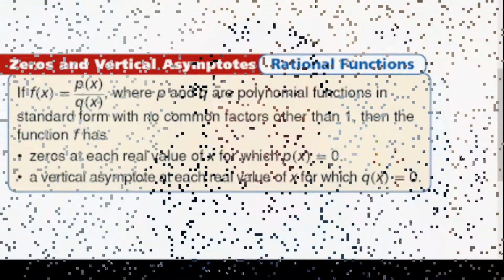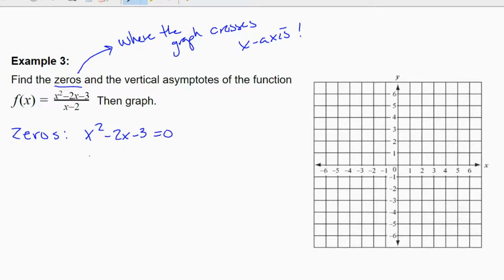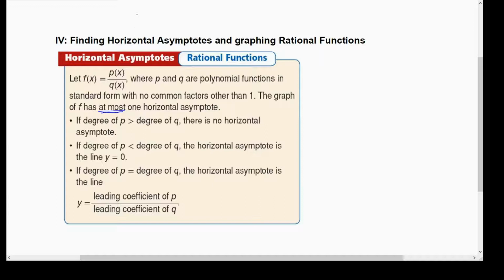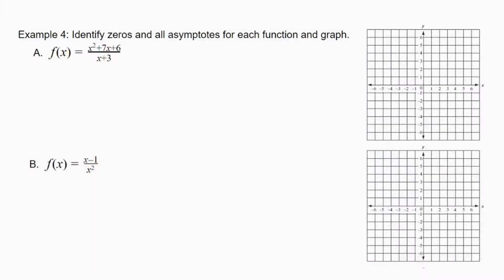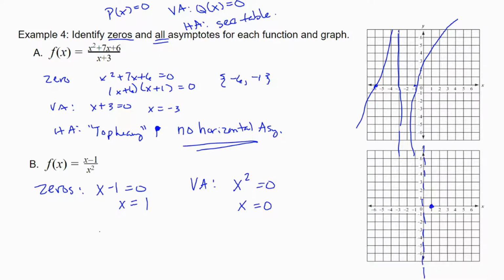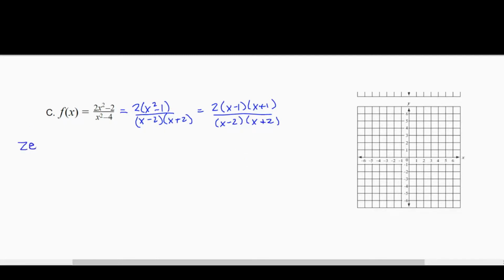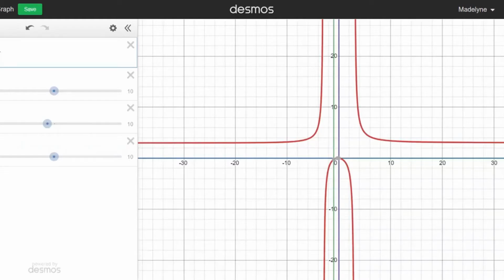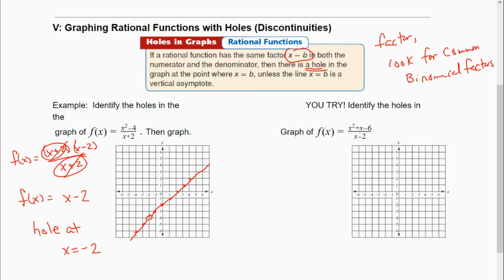Graphing Rational Functions (Pt 2)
Objectives:
Graphing rational functions in the form r(x)=p(x)/q(x)
Finding Zeros, Vertical Asymptotes, Horizontal asymptotes
Graphing rational functions with holes